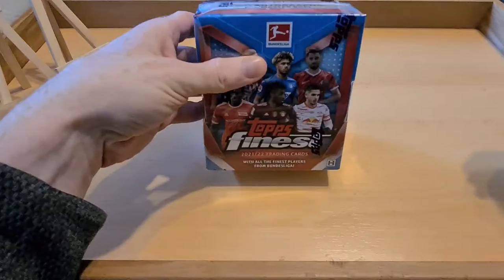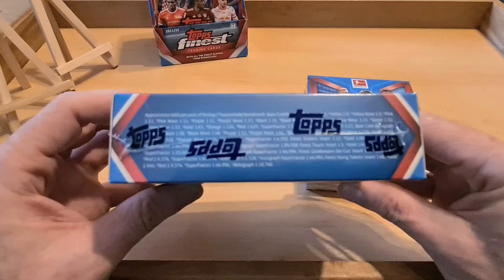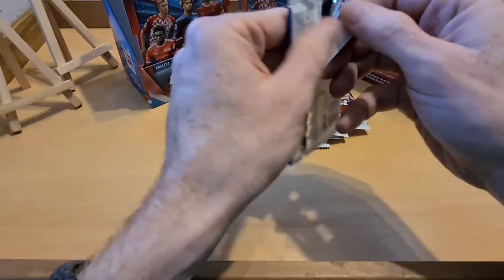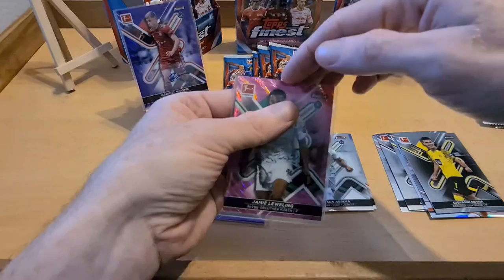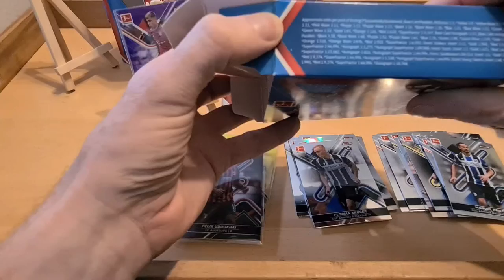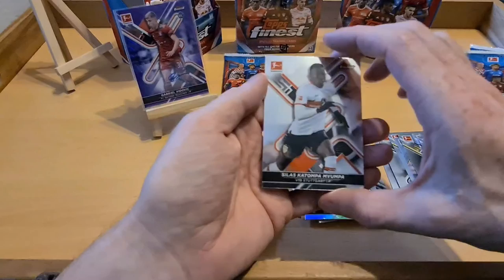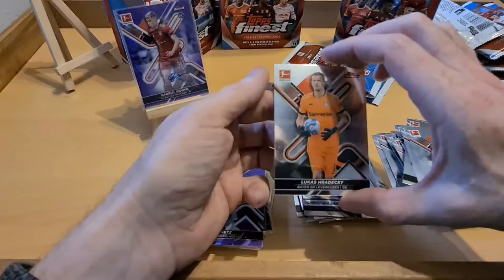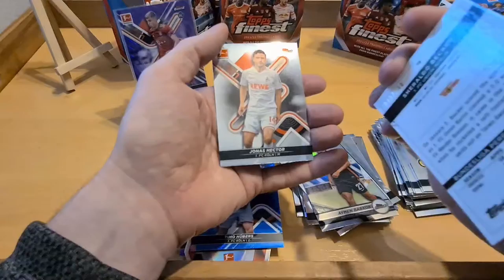ToppsFinest Bundesliga 21/22 Box Opening. 2 🔥 Rookie Autos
Hope you enjoy the opening. Had a few hiccups with the dog😅 and saying Sucic at the start who of course plays for Salzburg not Leipzig, but it came together.

So enjoy the vid & there's more coming soon.